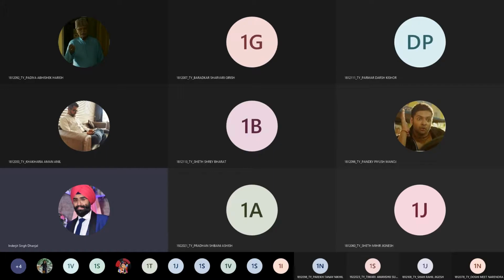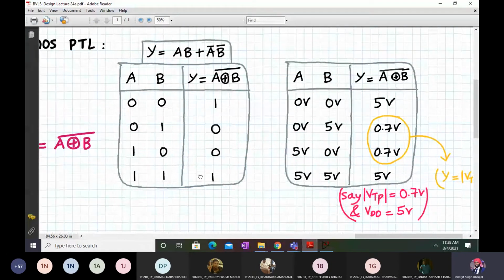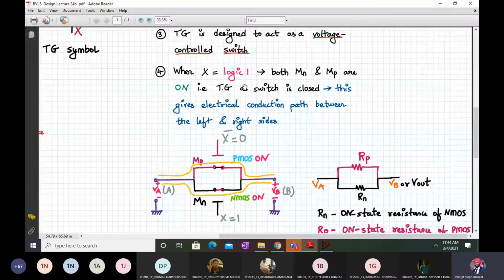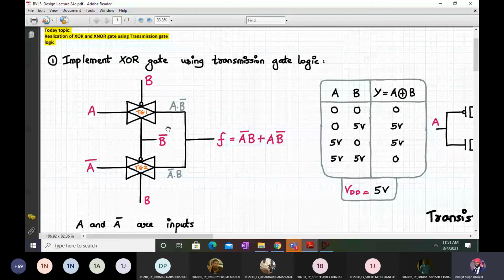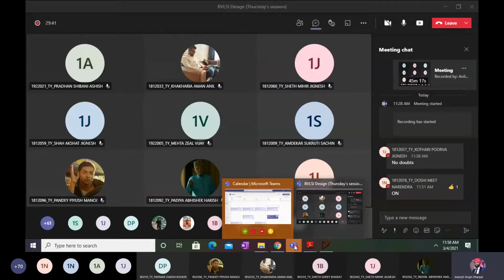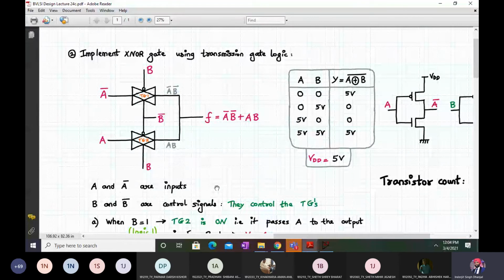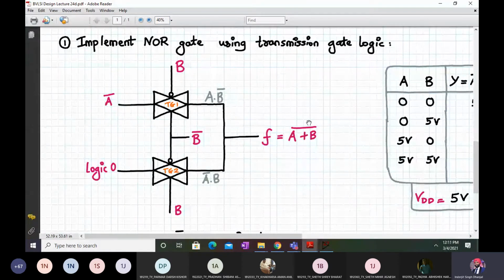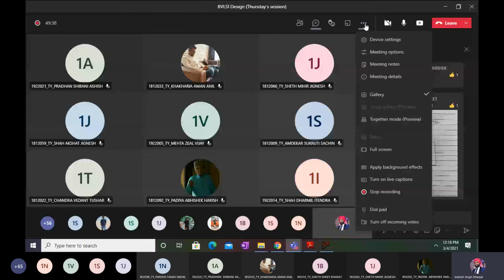CMOS Transmission gate logic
BVLSI Lecture 24 covers the following topics:
1. Transistor level Implementation of XOR & XNOR gate using PMOS pass transistor logic ( by concept & by LTspice simulation)
2. Concept of Transmission gate logic, its basic structure, symbol, and functionality
3. Functionality verification ( by concept & by LTspice simulation ) of 2 input XOR gate using Transmission gate logic
4. Transistor level Implementation of XNOR, NAND, and NOR gate using Transmission gate logic
5. Transistor level Implementation of OR  gate using NMOS pass transistor logic ( by concept )
6. Transistor level Implementation of a Boolean expression using Transmission gate logic